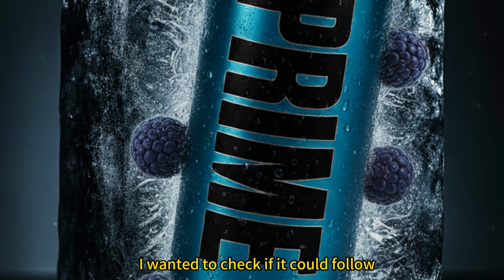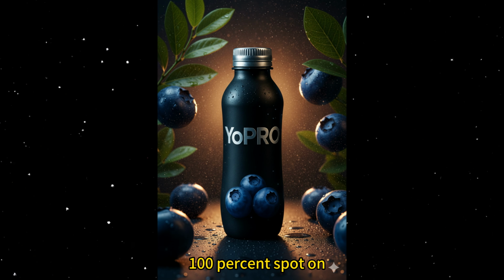Gemini 2.5 Flash CRAZY Realistic Product Shots (Nano Banana Guide)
🚀 Google’s New AI is INSANE for Product Photos!
In this video, I’m testing out Nano Banana (Gemini 2.5 Flash) to see if it can really create professional product photography that looks like it belongs on a billboard.

I’ll walk through multiple tests — from hot sauce bottles and coffee bags to Prime energy cans and YoPRO protein drinks — and push this AI to the limit:
✅ Can it keep labels sharp and readable?
✅ Can it change lighting and add new elements?
✅ Can it actually beat ChatGPT’s image model in side-by-side comparisons?

Best part? It’s completely free inside Google Gemini right now.